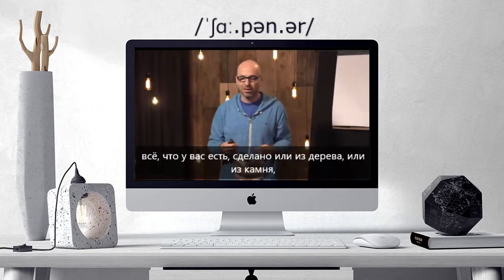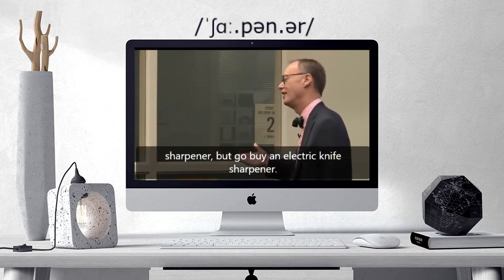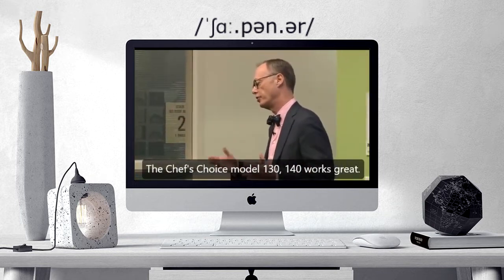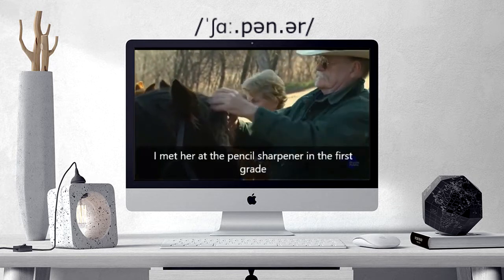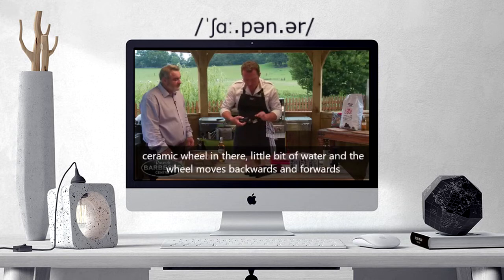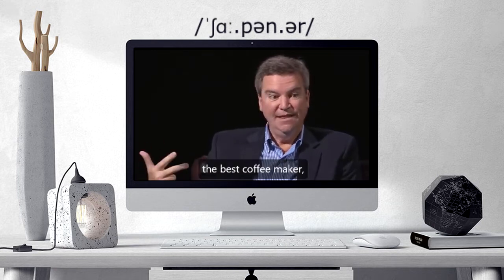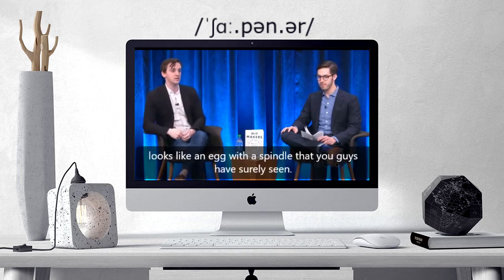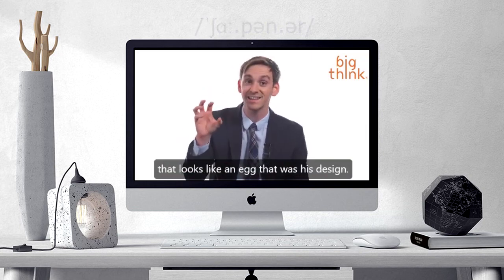How to pronounce SHARPENER | SHARPENER Learn English and British Pronunciation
Here are all the possible pronunciations of the word SHARPENER.
Learn how to pronounce "SHARPENER" in British English and American English. Hear the pronunciation of the word on its own and in example sentences.